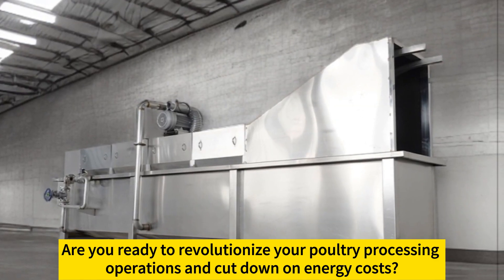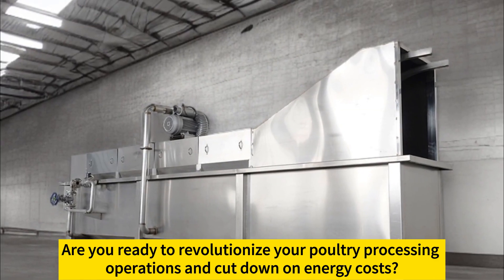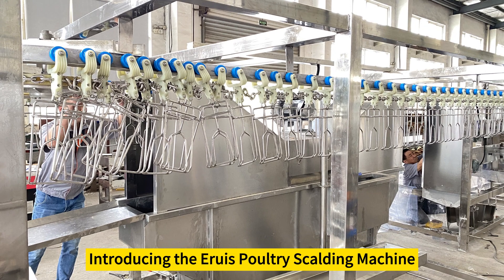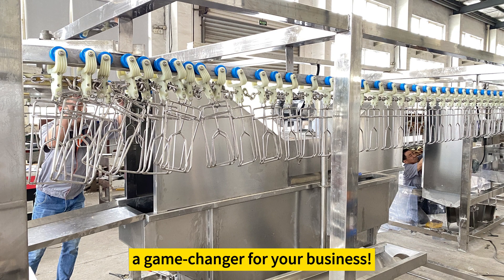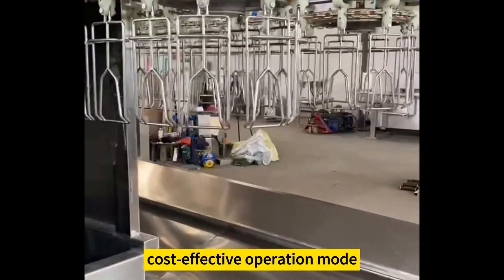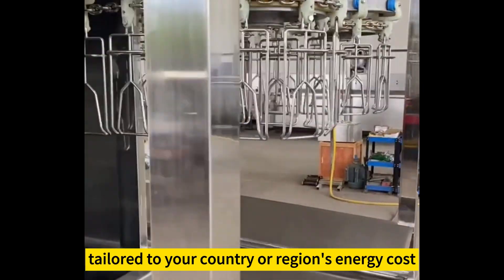Eruis Poultry Scalding Machine: Optimize Efficiency & Save Costs!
Revolutionize poultry processing! Introducing Eruis Poultry Scalding Machine, Cut costs, maximize efficiency!